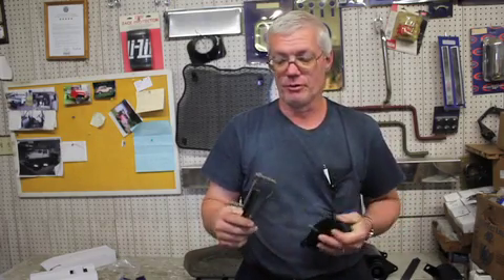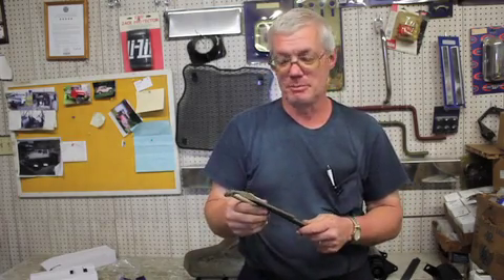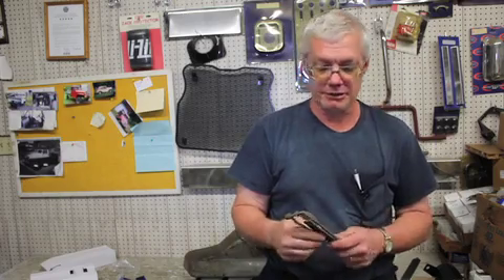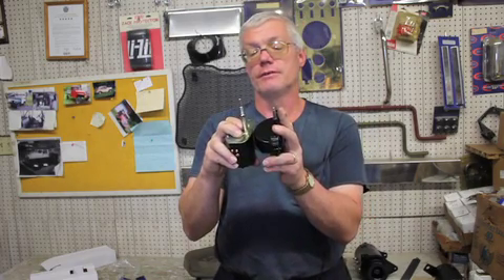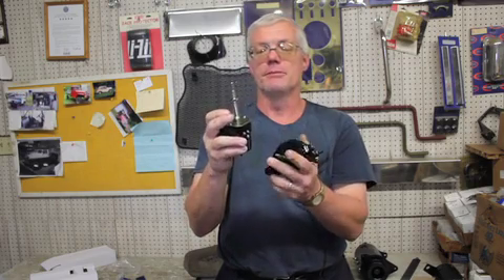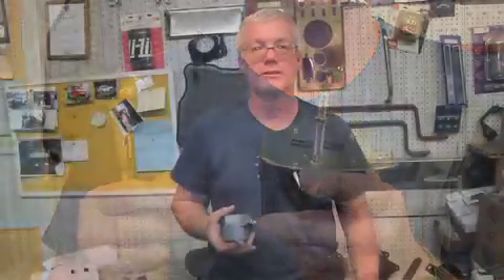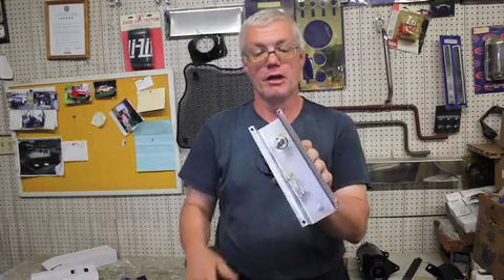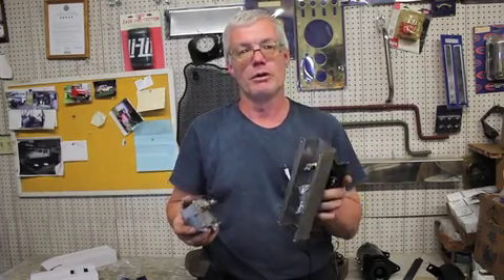Wlack's 4Wheel Drive, Willys Wiper Motors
Carl Walck of Walck's 4 Wheel Drive shows the rebuilt vacuum motors and the electric motors. The many consideration to take into account when deciding what to use on you restoration.
also how to install the electrical wipers properly.